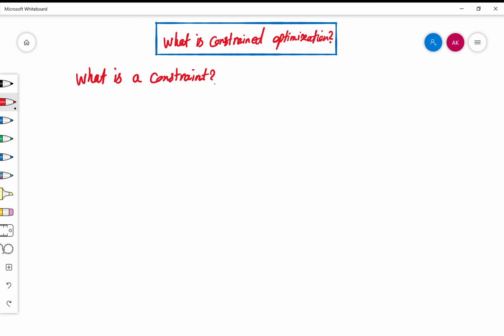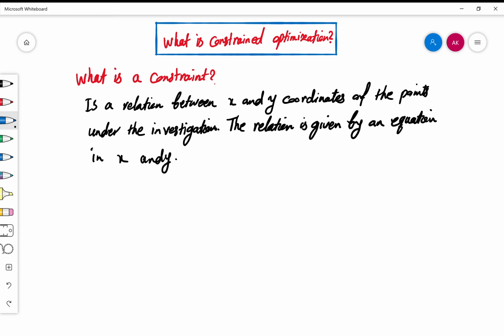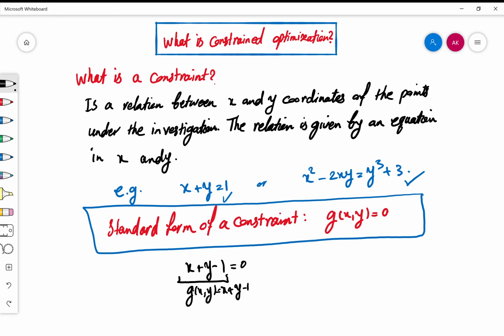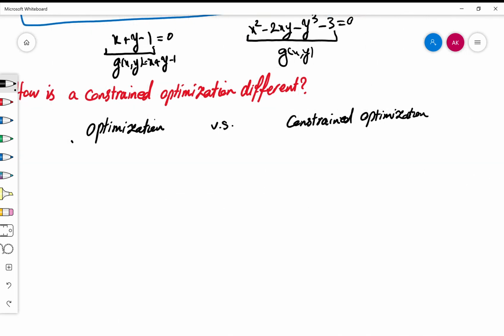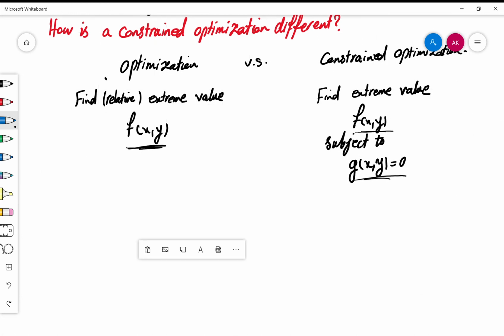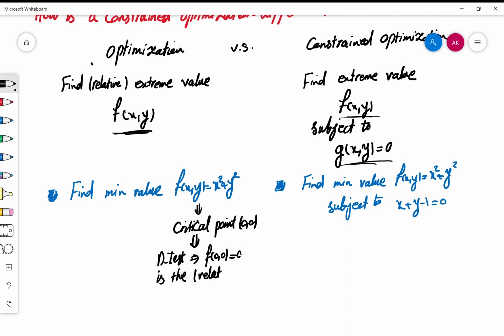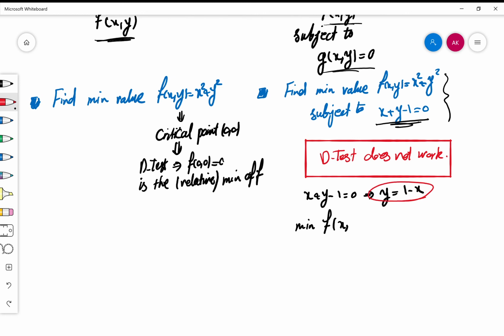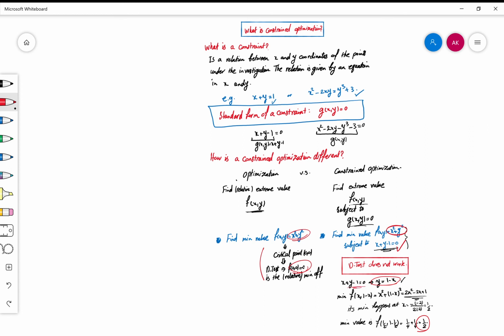Labtube-(Methods of Calculus)- What is a Constrained Optimization